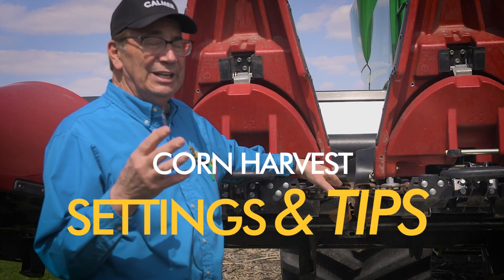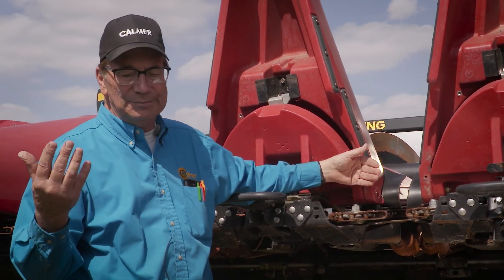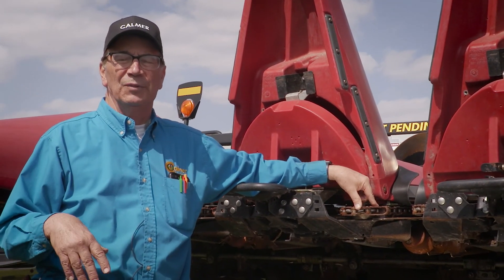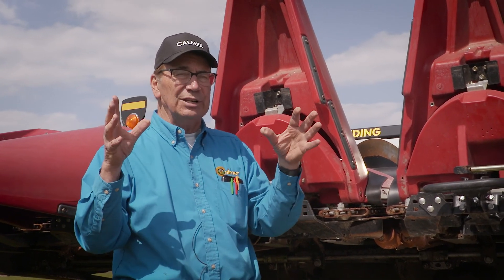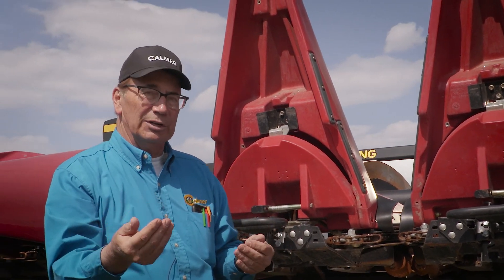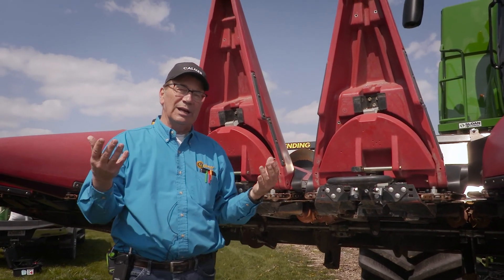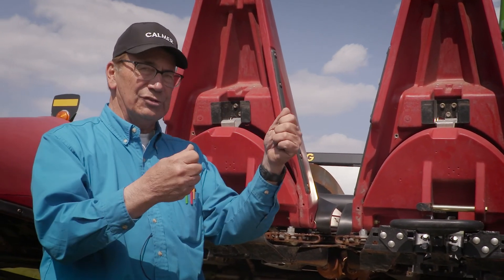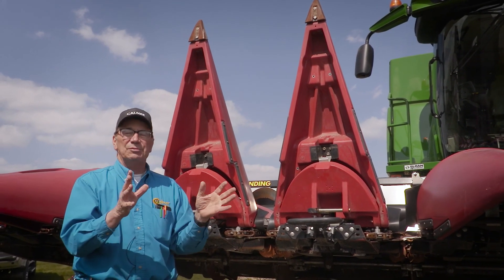Setting Corn Head Gathering Chain Speed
Properly setting your corn head's gathering chain speed helps prevent the bulldozing and breaking of cornstalks. Proper speed also helps reduce kernel loss and trash intake.

Begin calibration with an initial gathering chain speed of 55 RPMs. If butt shelling is a problem, slow down corn head speed until it starts to bulldoze cornstalks, then speed back up until bulldozing stops.

to view all of Marion's combine tips for harvesting corn and soybeans.